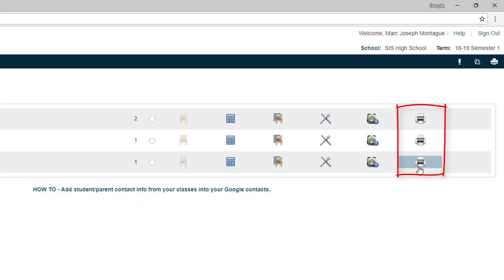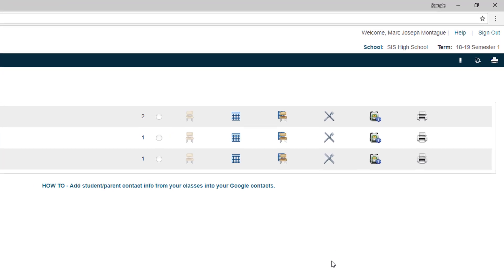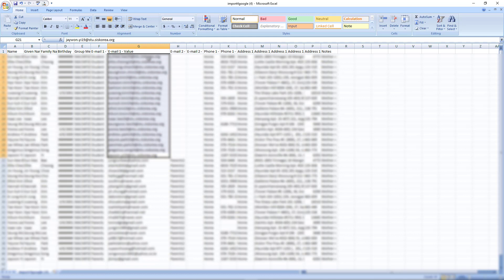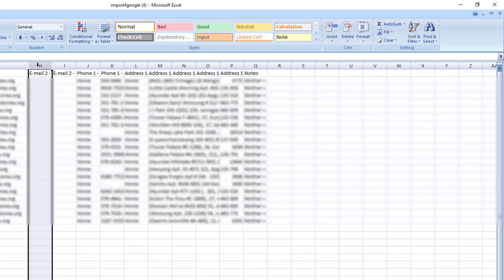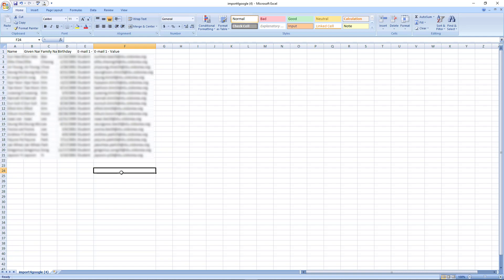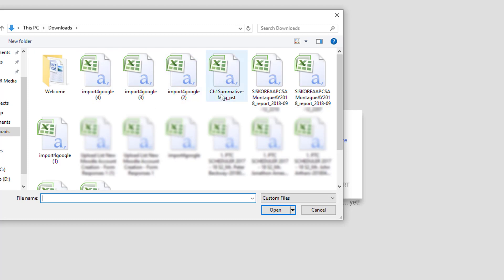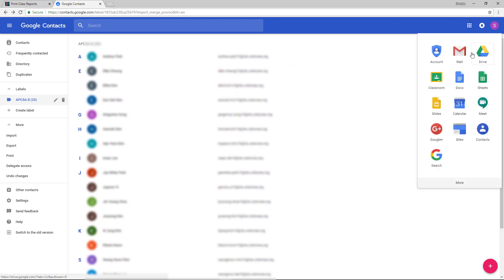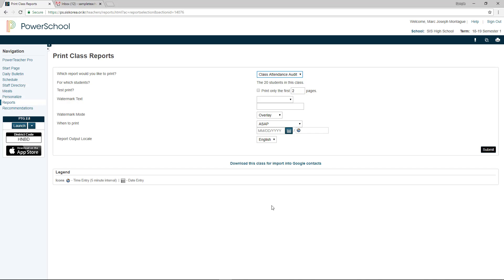Import Student Emails From PowerSchool Into Gmail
How to get your students emails from PowerSchool into Google Contacts:

1- Download student data from PowerSchool as a CSV file
2 - Open the file in Excel, delete the undesired data
3 - Upload the data into Google Contacts
4 - Create a Contact label
5 - Send an email in Gmail using the label